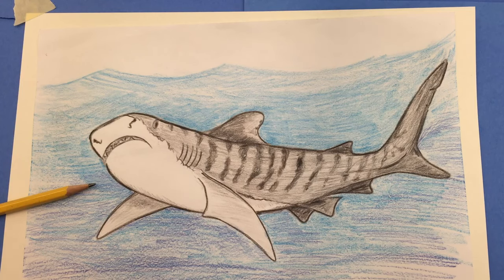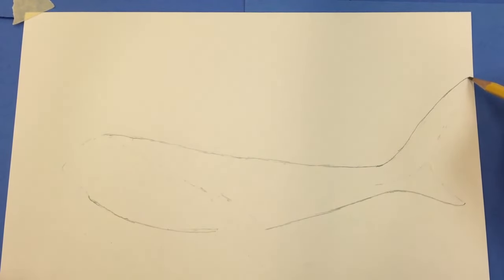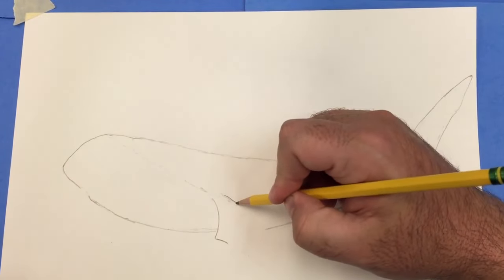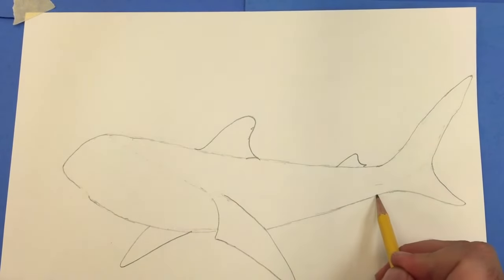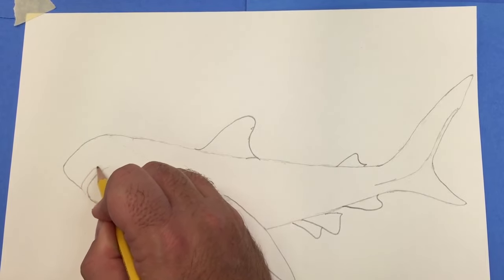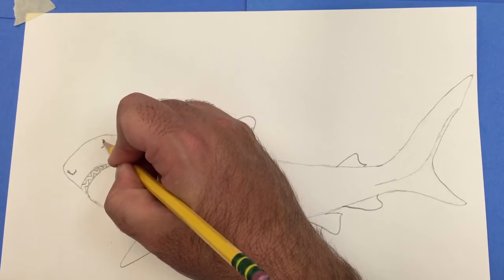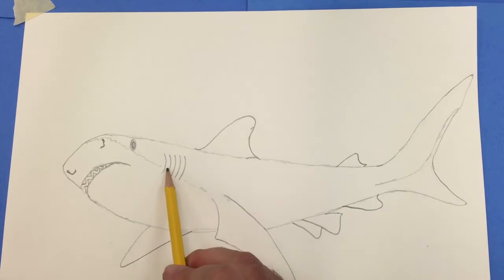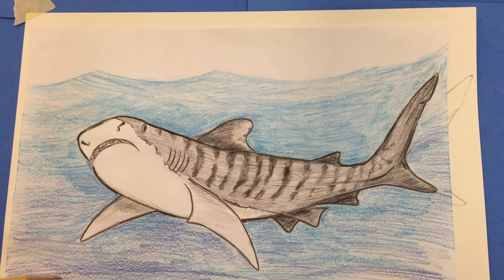How to Draw a Tiger Shark Step by Step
Intermediate drawing tutorial, how to draw a tiger shark step by step.